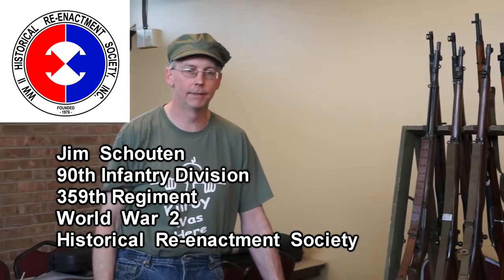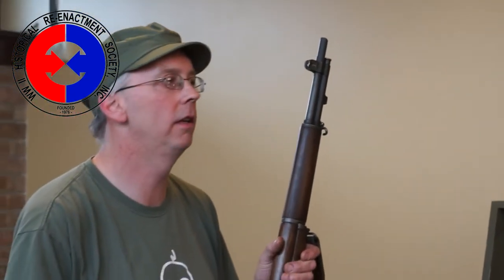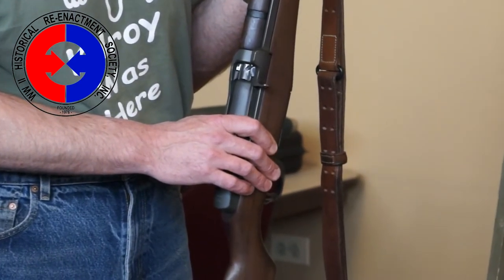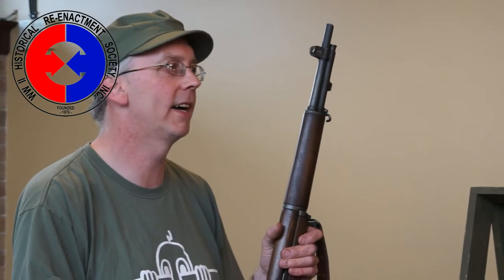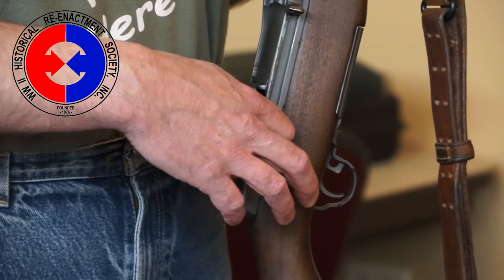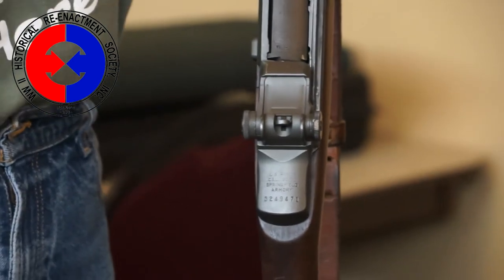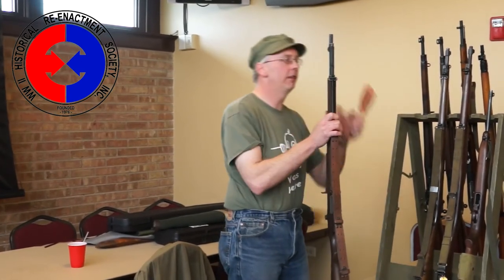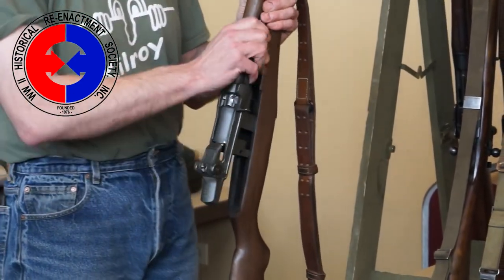WW2 M1 Garand Rifle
Jim Schouten talks about the M1 Garand Rifle and shows how to field strip it. A World War 2 Historical Re-enactment Society Talk.

WW2 HRS Press Corps